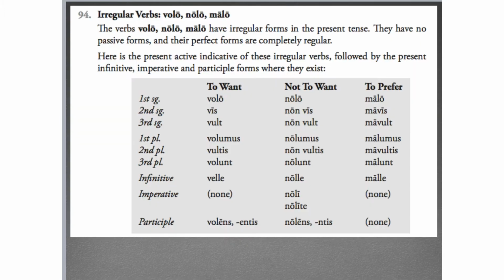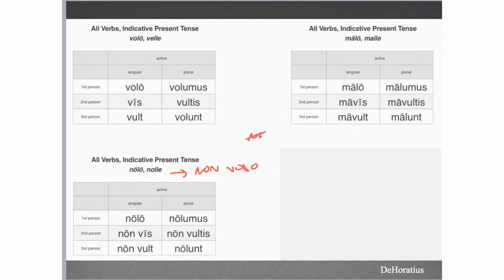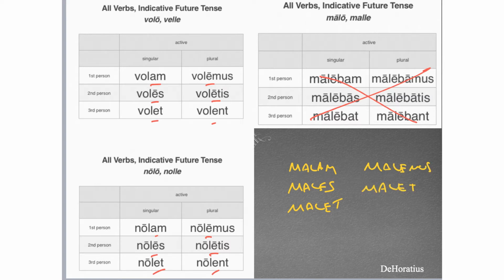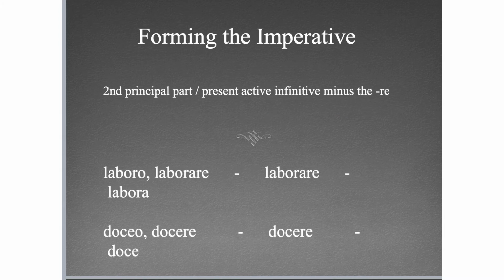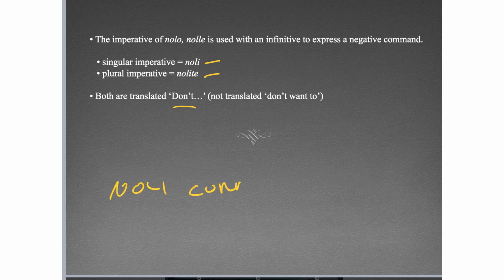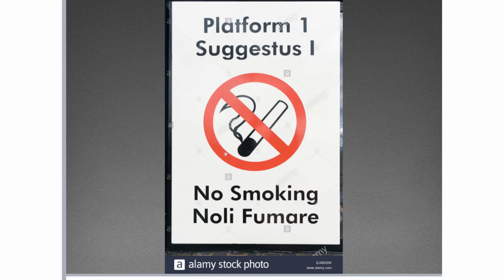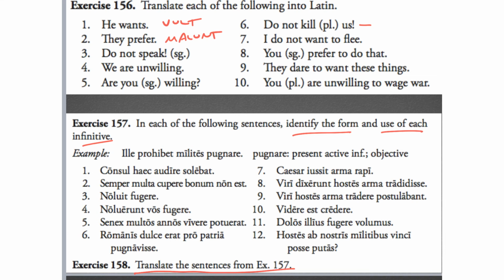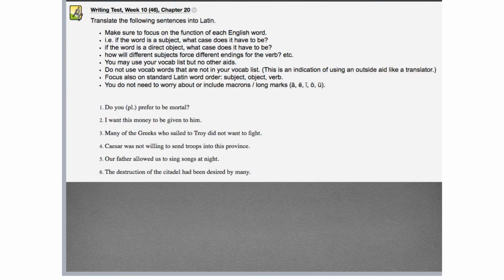Shelmerdine Intro to Latin Chapter 20 - Irregular Verbs and Negative Imperatives